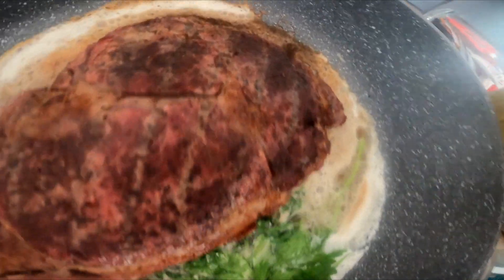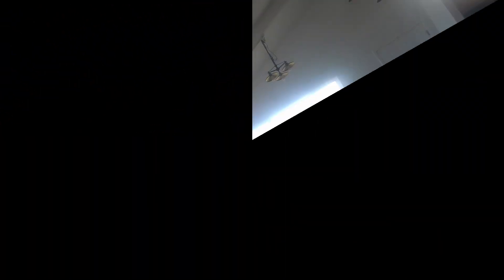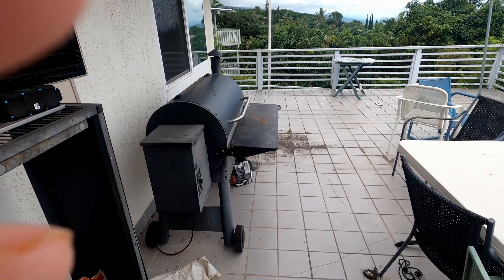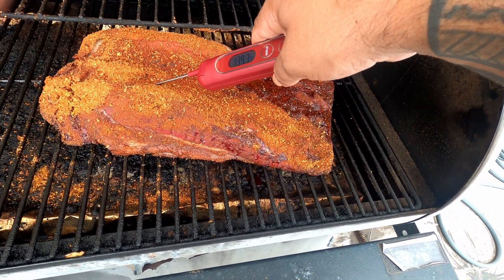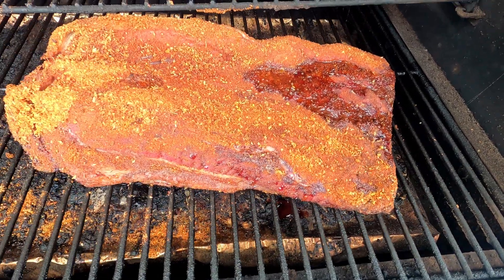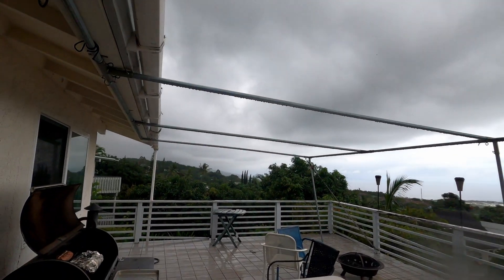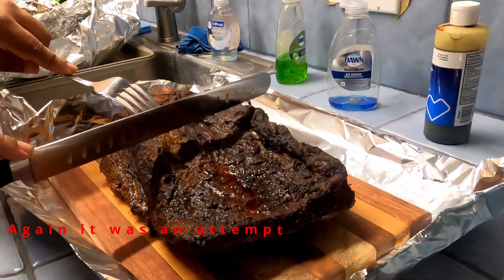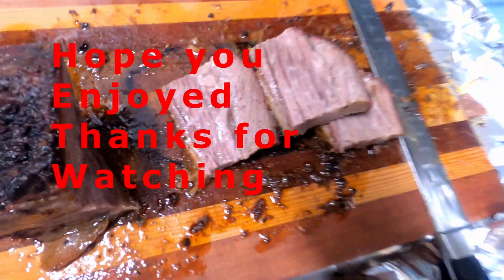Wagyu Brisket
First attempt at smoking a "Wagyu Brisket" from my local butcher.
Check out the reveal after a 12 hour cook.